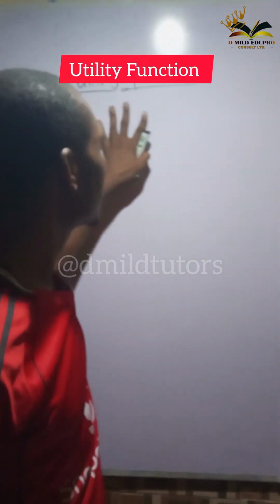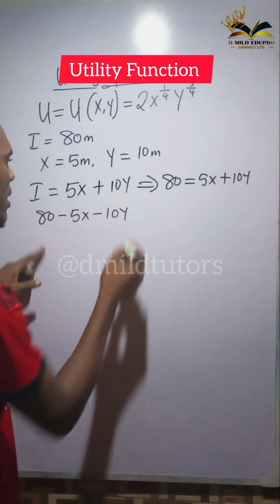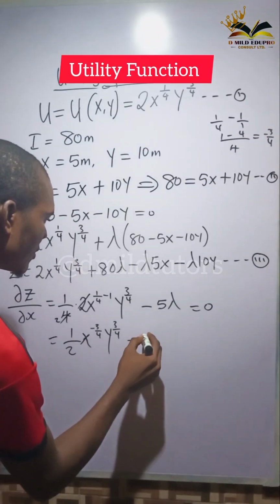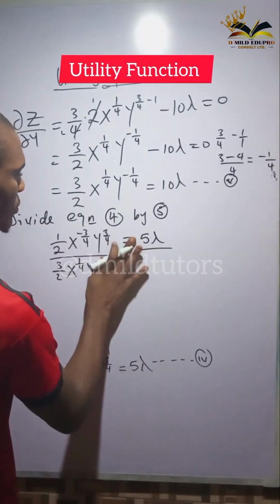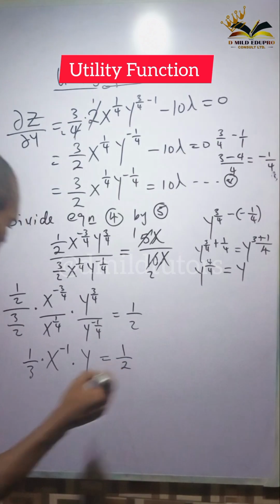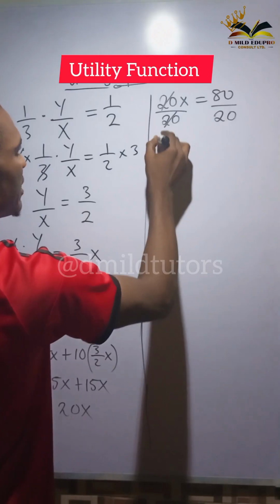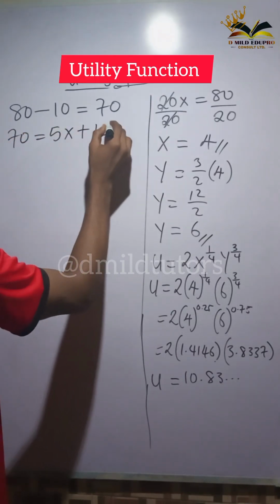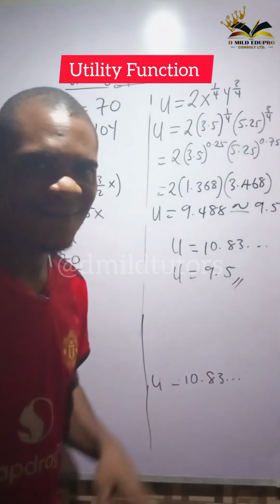Utility Function Question Simplified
Step into the fascinating world of Economics with Utility Function! In this video, you will learn how economists measure satisfaction, preferences, and consumer choices using mathematical models. Discover how individuals make decisions under limited income and unlimited wants, and understand why utility plays a central role in consumer behaviour analysis.

From total utility and marginal utility to utility maximization, this lesson explains the theories behind everyday economic decisions in a simple and engaging way. Whether you are studying microeconomics for school, university, or professional exams, this tutorial will help you connect economic theory with real-life consumer behaviour and market decisions.